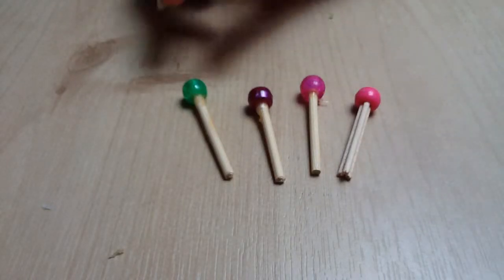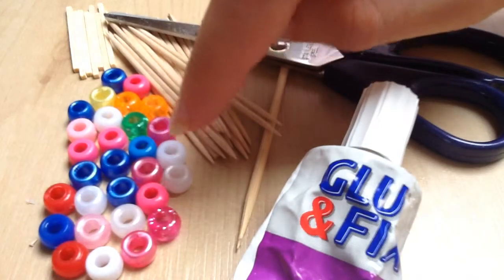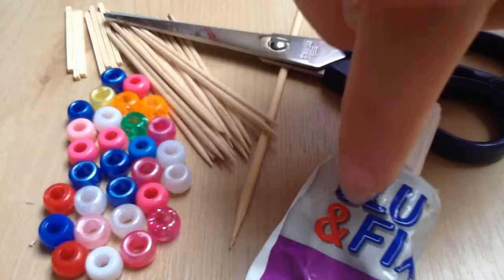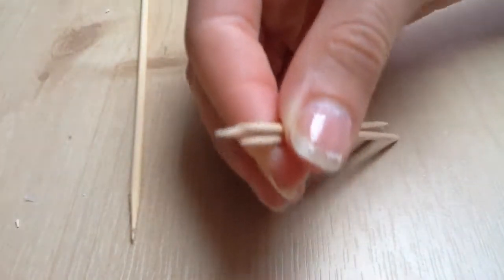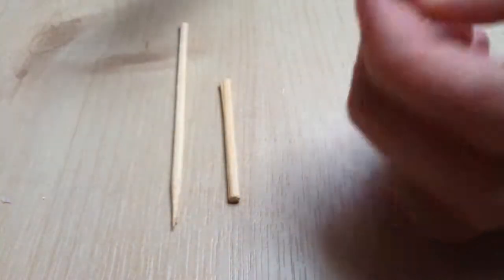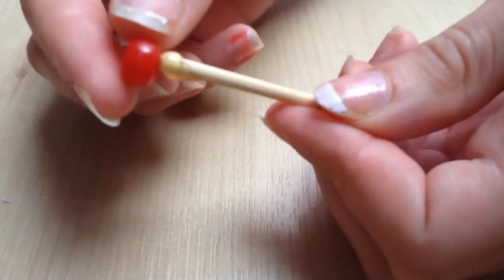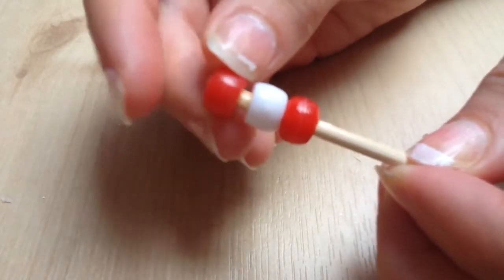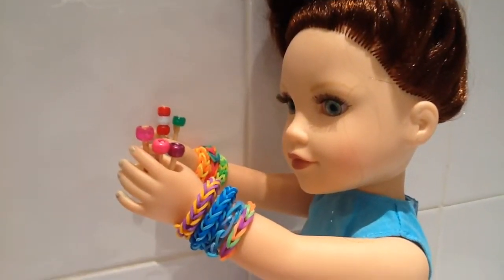How to make a Doll Ice Lolly/Lollipop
EASY lollipops!! For all sizes of dolls!